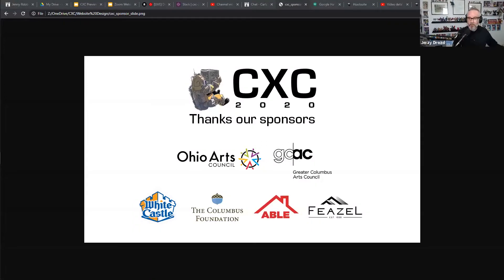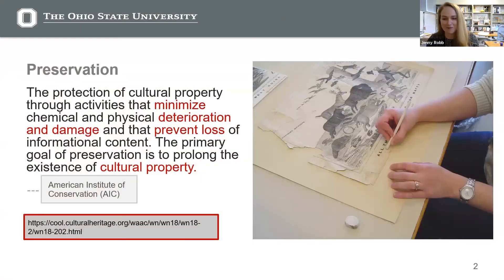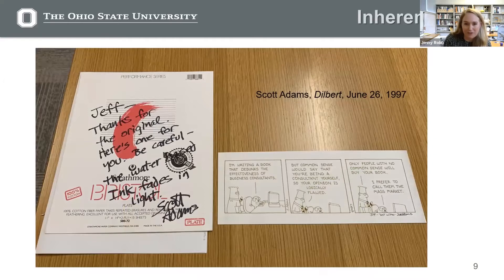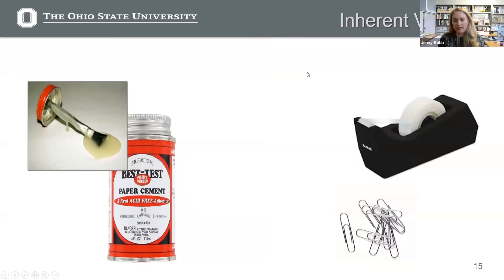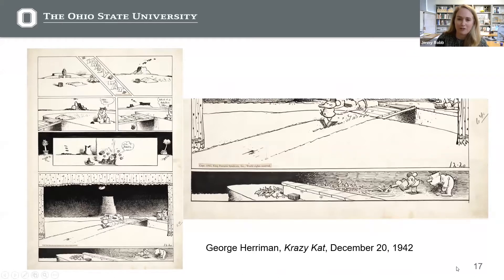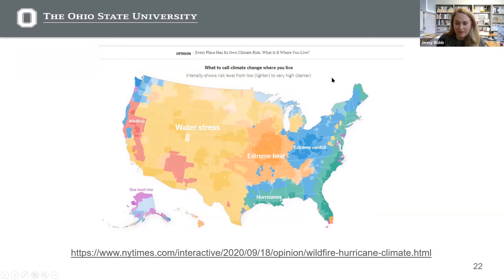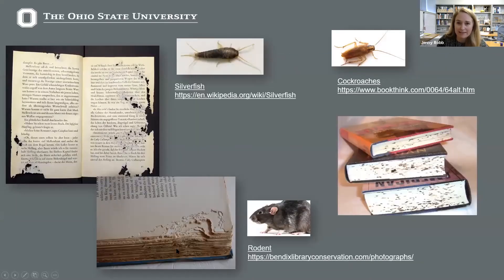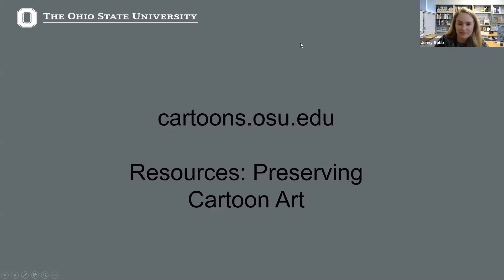Paper, Pencils, and Pigments: Caring for your Artwork at Home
Are you unintentionally damaging your art?  What’s the best way to store your cartoons?  Learn tips and best practices for caring for your works on paper. Artists, wherever you are in your career, now is a good time to start thinking about how to preserve your work for future generations! Collectors, let’s talk about how to keep your treasures in the best possible condition.

Jenny Robb, Curator and Associate Professor at The Ohio State University’s Billy Ireland Cartoon Library & Museum is joined by University Libraries’ conservation and preservation specialists Miriam Centeno, Preservation and Digitization Strategist, and Marcela Estevez, Head of Conservation for this presentation followed by a Q&A from Cartoon Crossroads Columbus 2020.